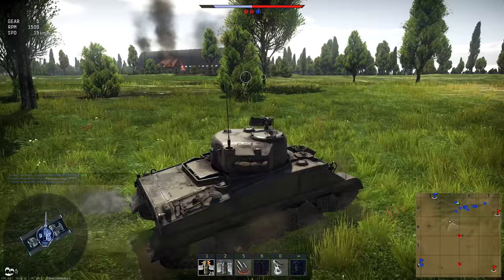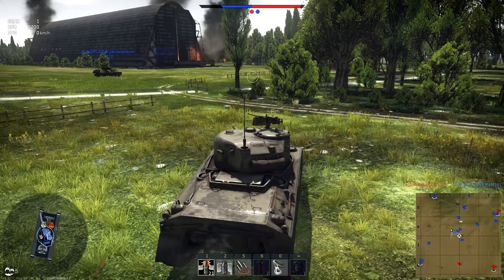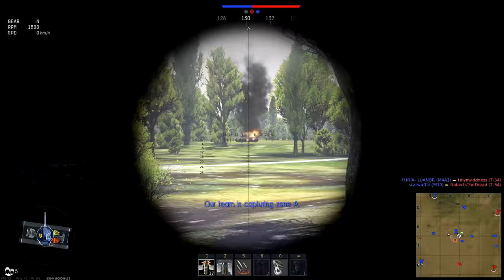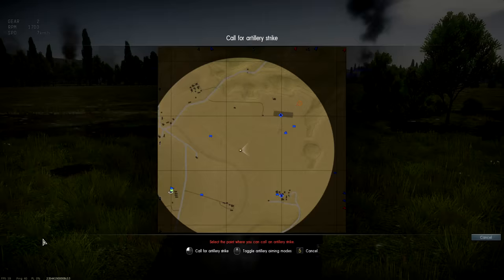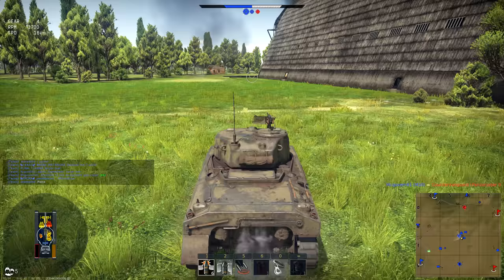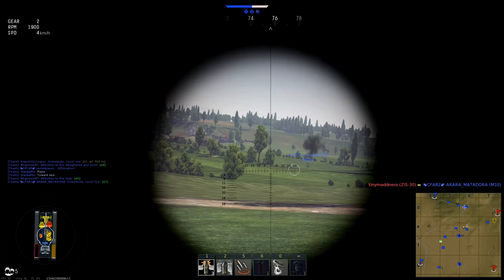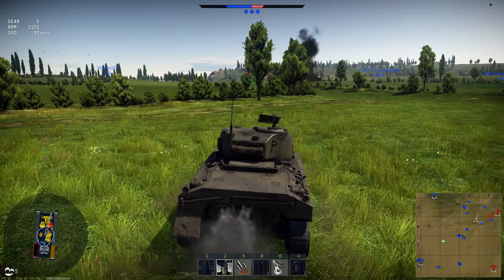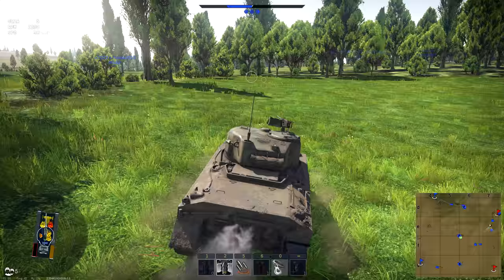I'm Invincible. My Best Game - War Thunder Tanks Gameplay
War Thunder Tanks Gameplay - M4 Sherman is Invincible!

Baron